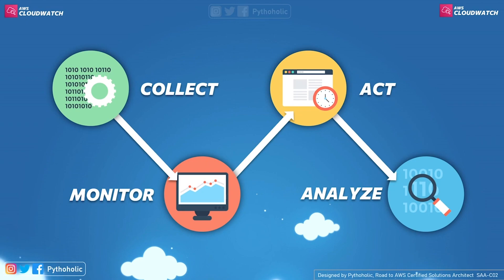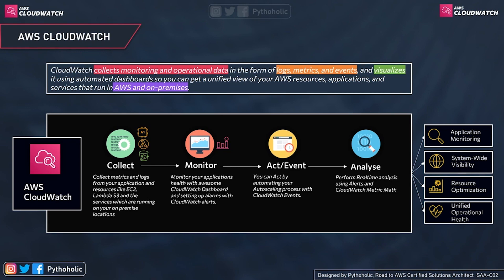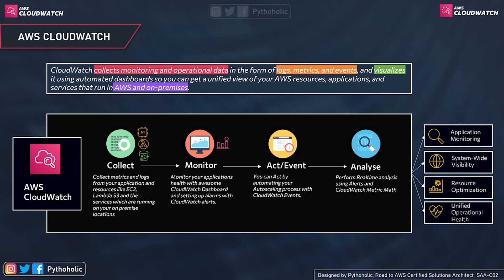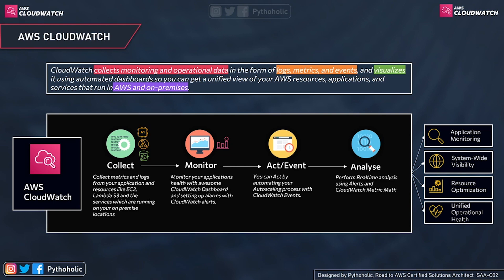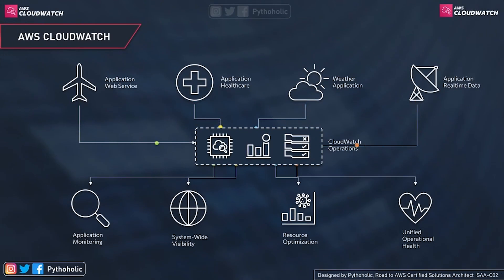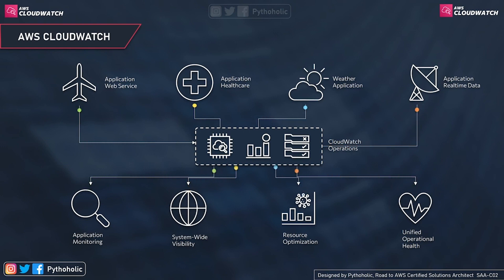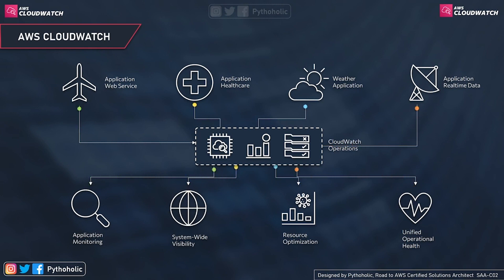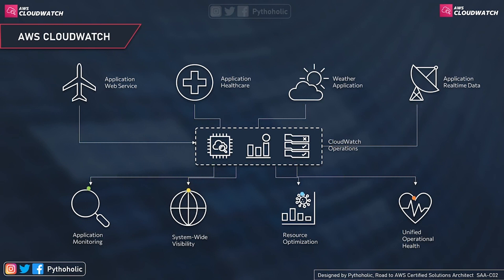42 AWS Interview Questions - What is AWS Cloudwatch and How does it help in monitoring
42 AWS Interview Questions -  What is AWS Cloudwatch and How does it help in monitoring

When you think of CLOUD WATCH, remember something very clearly,
It is a service that you could ignore and it won't make an impact on the overall performance of your actual application.
But if not used properly and effectively, would surely result in issues that you might have a hard time debugging and resolving.